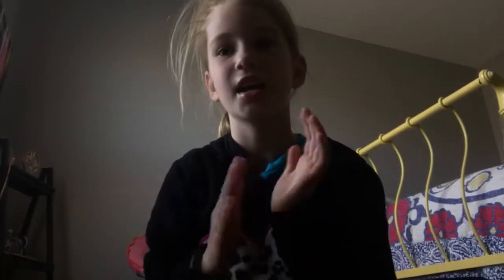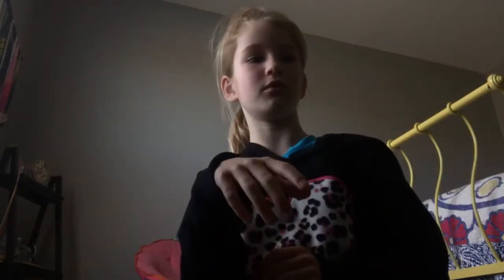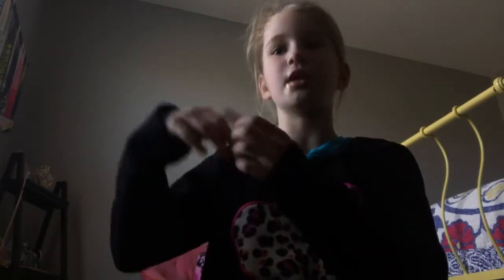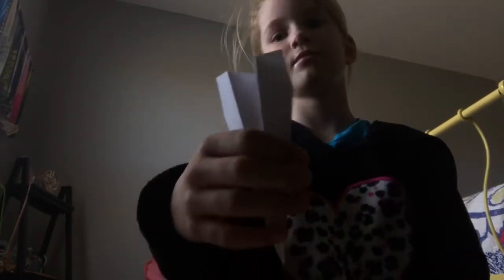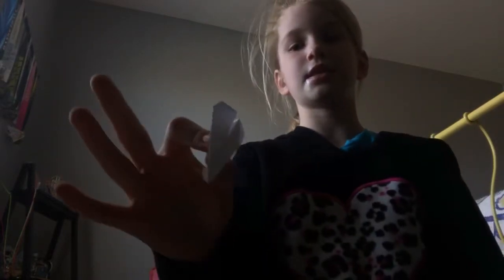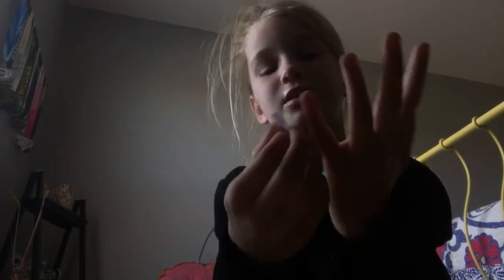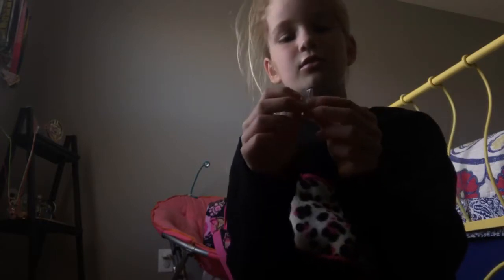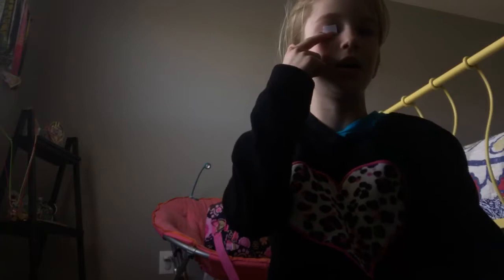How small can I make paper airplanes